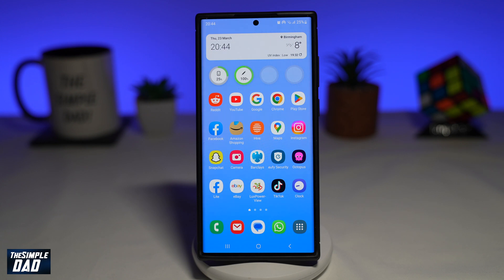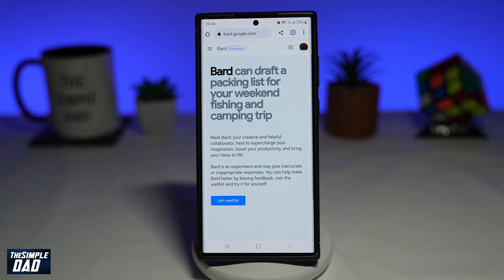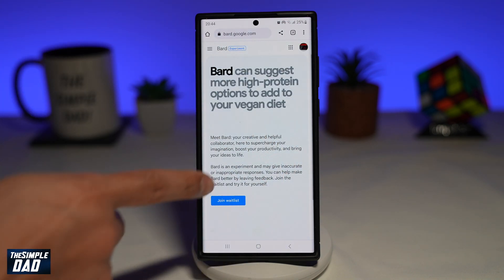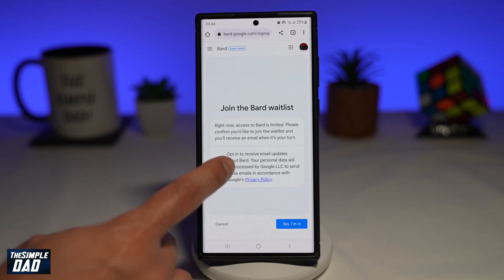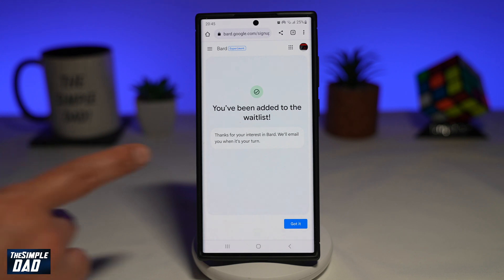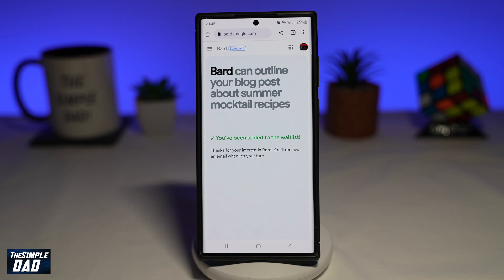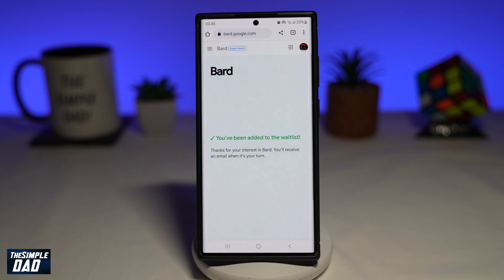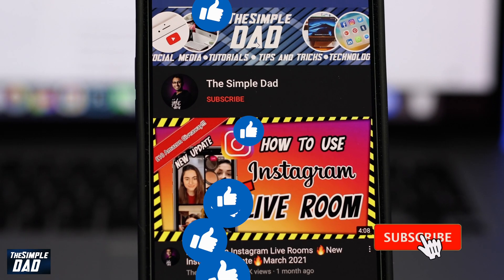How to Access Google Bard on Your Phone (2023)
00:00 Intro
00:10 Like or no Like
00:20 How to Access Google Bard on Your Phone